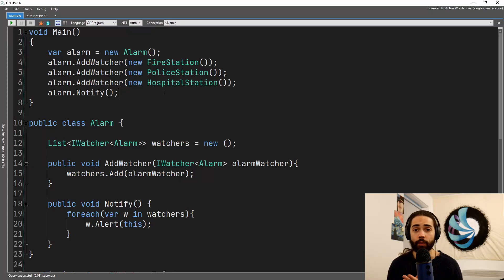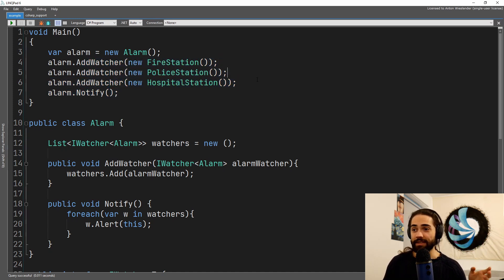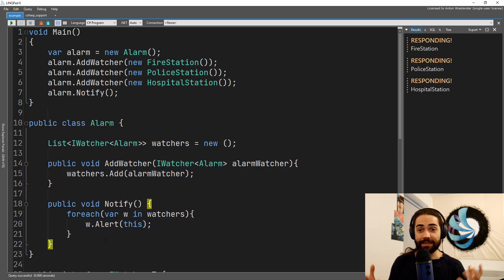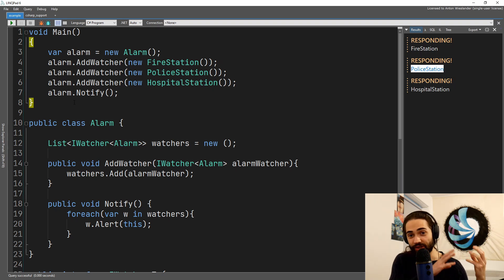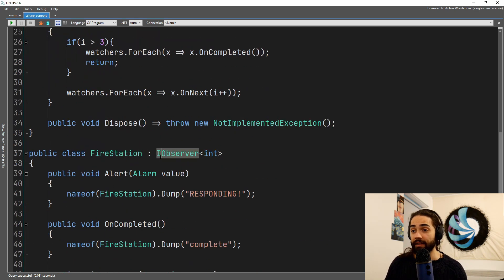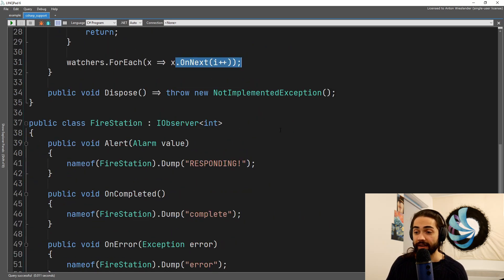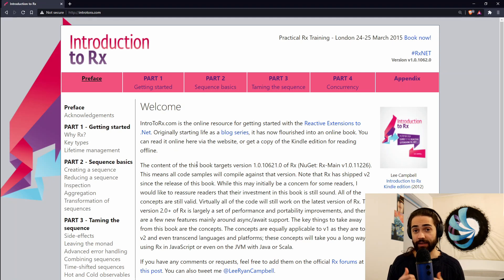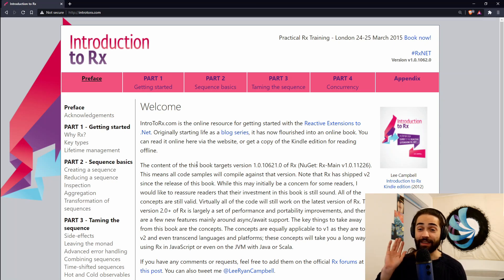Observer Design Pattern (C#)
The observer design pattern explained with examples in code.